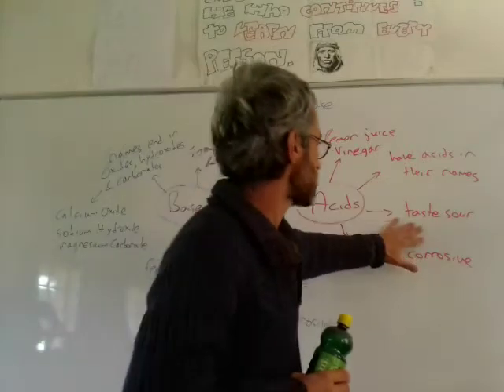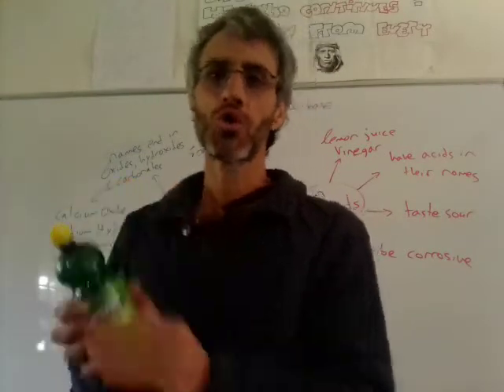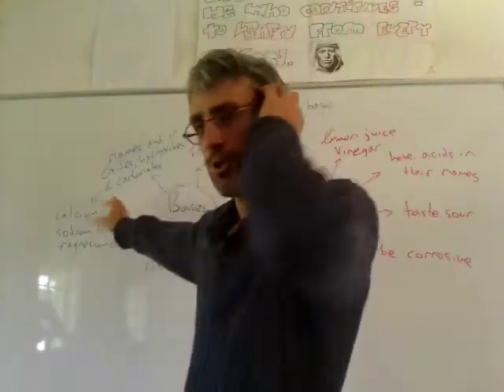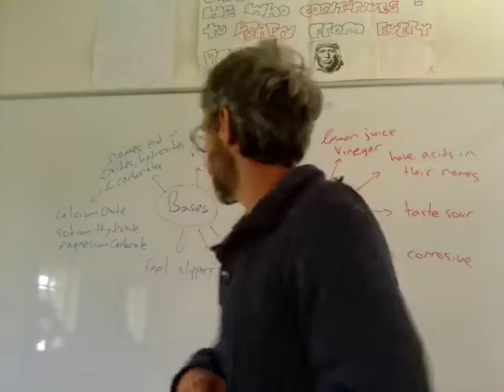Grade 7 acid and base intro